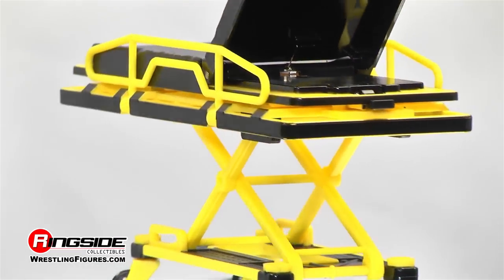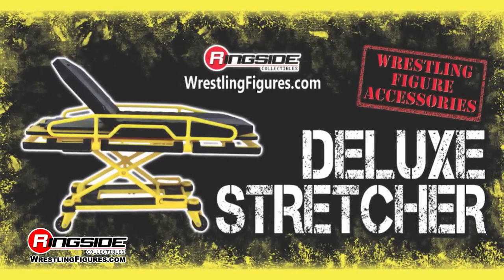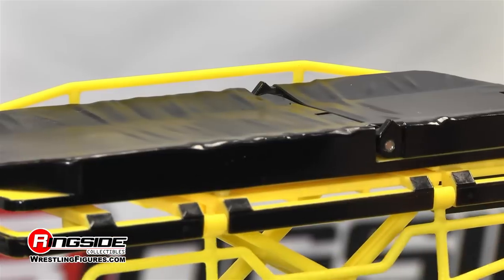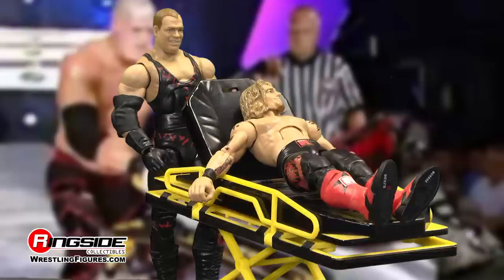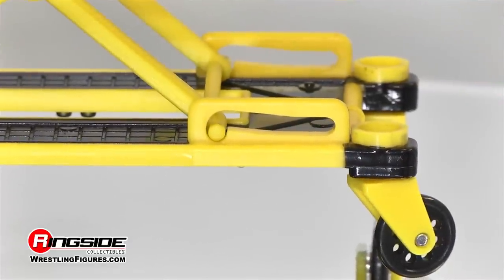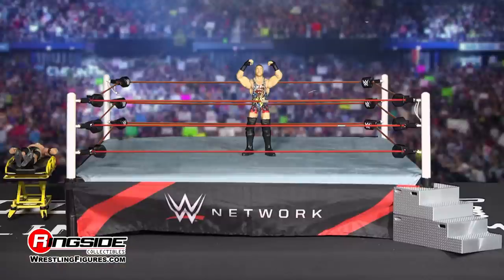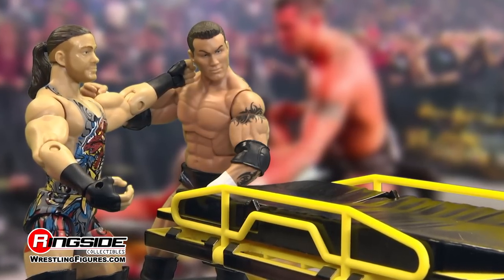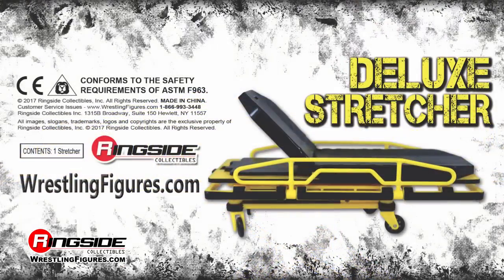WWE FIGURE INSIDER: Deluxe Stretcher - Ringside Exclusive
Ringside Collectibles WWE Figure Insider takes a look at the Deluxe Stretcher Ringside Exclusive WWE Toy Wrestling Action Figure Accessory!